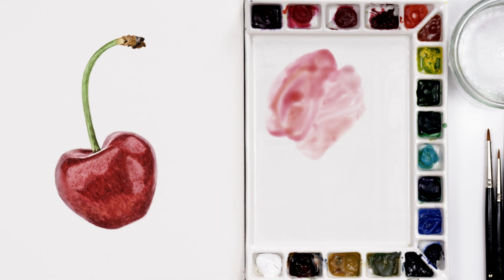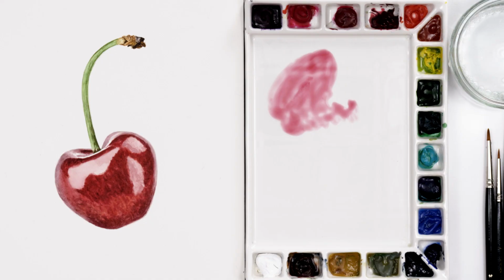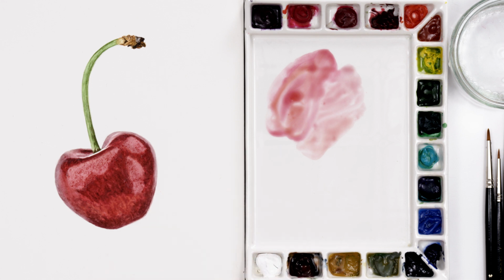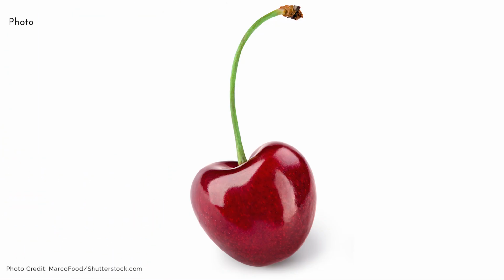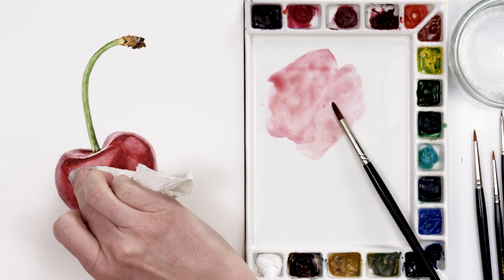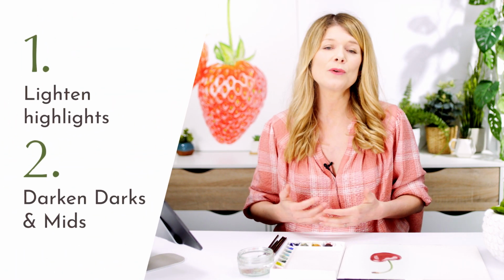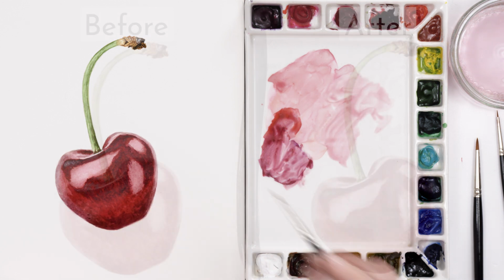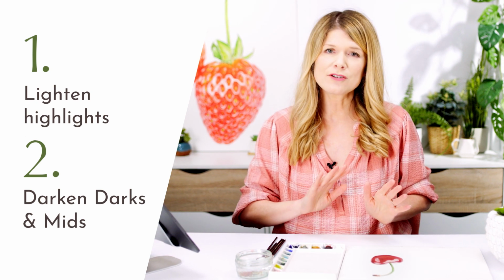How to bring back watercolor highlights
Try a FREE full length class here to learn how to paint in the realistic way you've always wanted

Argh! If you accidentally paint over the highlights in your watercolor painting, or you take them too dark by mistake, it can feel like the end of the painting. But in most cases, the painting can be saved and the highlights can be restored. In this video I'll show you how to bring back watercolor highlights and rescue your painting.

It's something that can happen even to experienced artists, as it can only take a small slip of concentration to painti in the wrong area. So watching this video will help you to keep calm if it happens to you, because you'll already know how to bring back watercolor highlights if you do accidentally lose yours.

We're an online school and membership for artists all over the world who find inspiration from nature subjects. Our members range in experience from those who haven't picked up a paintbrush since childhood (or ever), to seasoned professionals who just love creating as part of a like-minded community.

If you haven't tried them yet, check out our free class taster selection. There are 4 full-length class, completely free, which give you a detailed introduction to a range of watercolour and drawing techniques that can take your skills to new levels